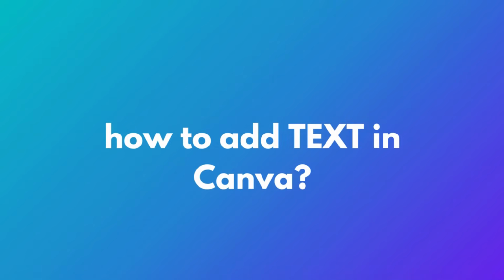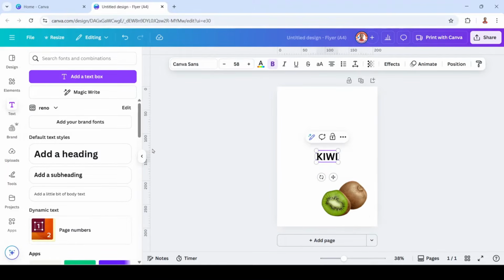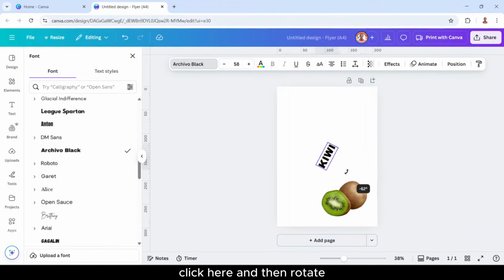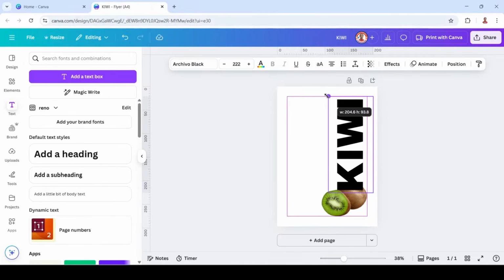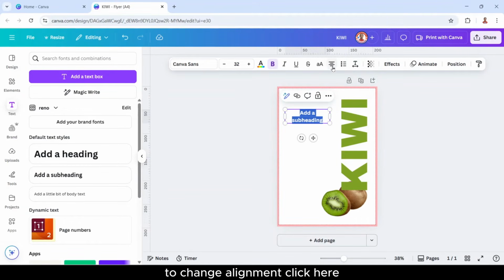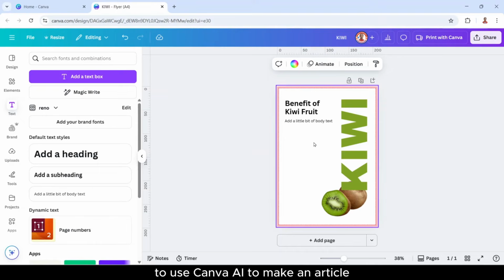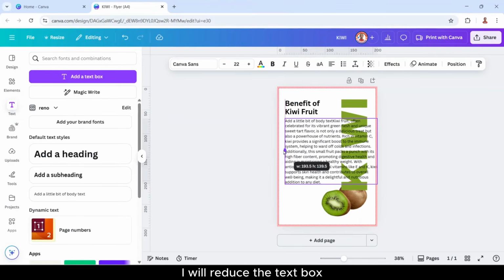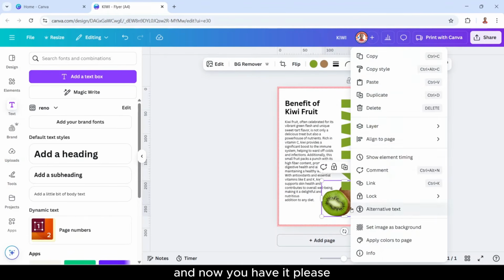How to Add Text in Canva Graphic Design for Beginners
Learn how to add text in Canva step by step — perfect for beginners!

In this quick graphic design for beginners tutorial, you’ll discover how to insert text, change fonts, and customize your design easily.

Whether you’re creating social media posts, YouTube thumbnails, or business graphics, this Canva text
tutorial will help you get started.